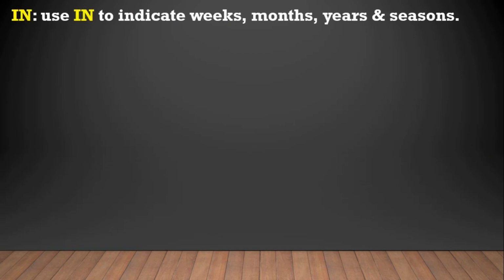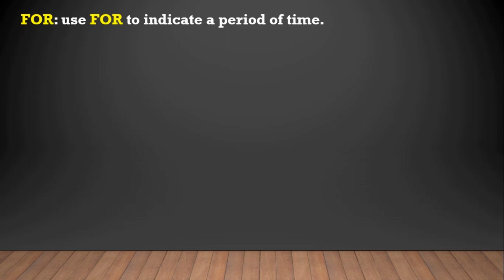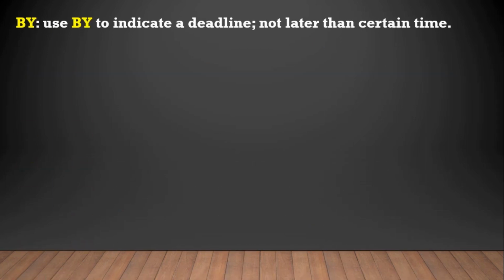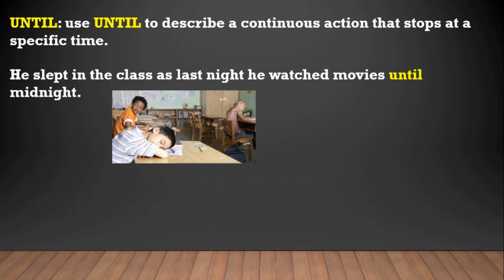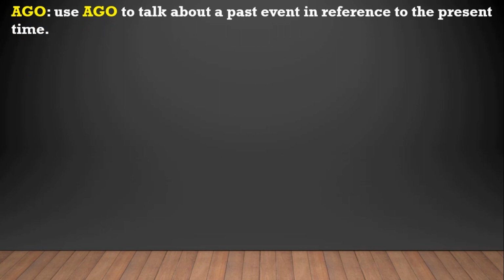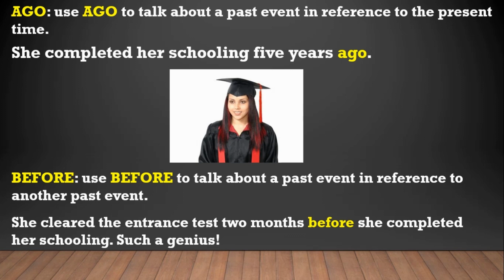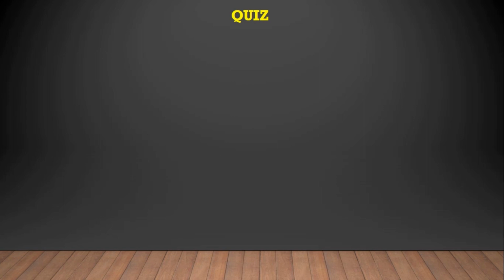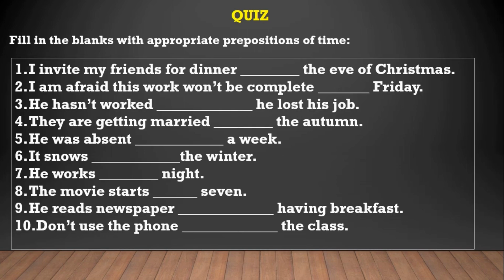Prepositions of TIME - SOWJANYA'S ENGLISH CLASS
Hi all, this video is about the PREPOSITIONS OF TIME. I explained the most commonly used prepositions of time with appropriate examples. I included a quiz at the end of the lesson. Please watch the video until the end. Thank you.